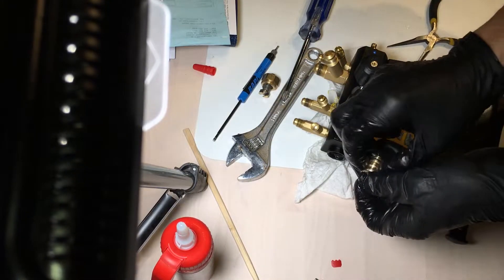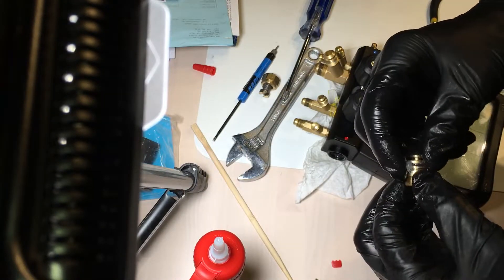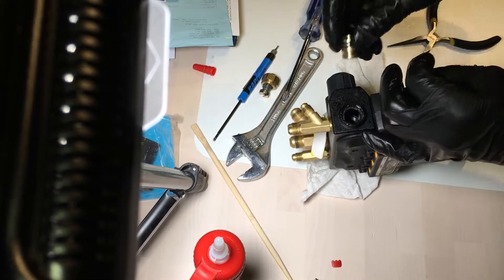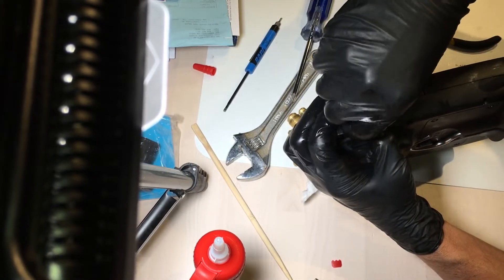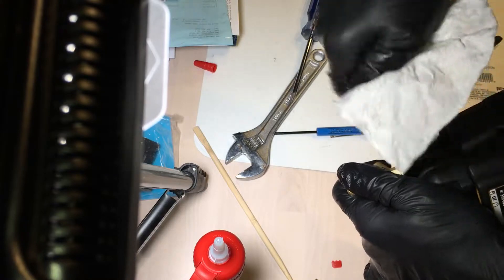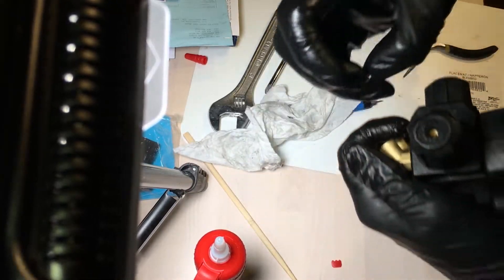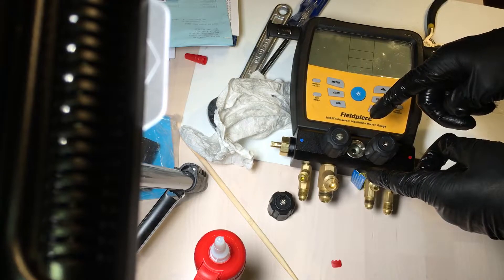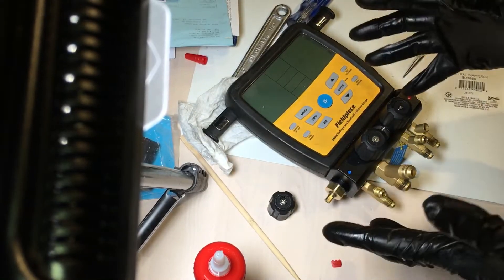SM480V piston valve seal assembly replacement. Lol I call it a Testo in the video no editing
Replacing the Fieldpiece valve pissed and assembly for your refrigerant manifold other than in the video I say I got the piston assembly from Testo (mistake)
        But anybody who watches my videos no I don’t edit and correct things I do one take and leave it in